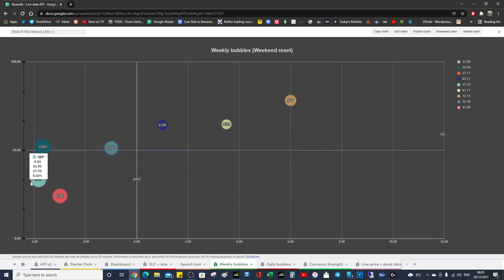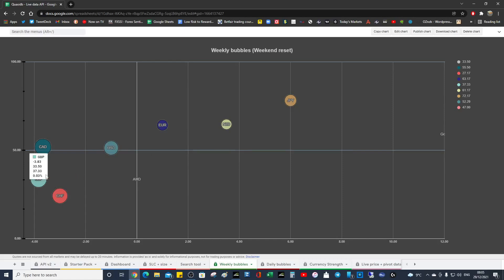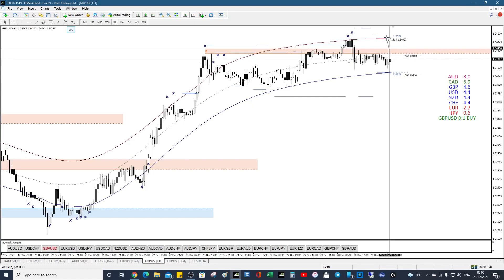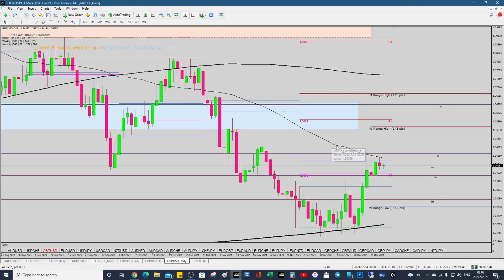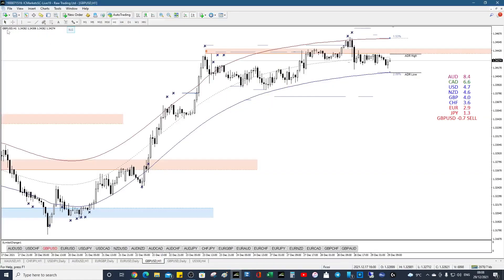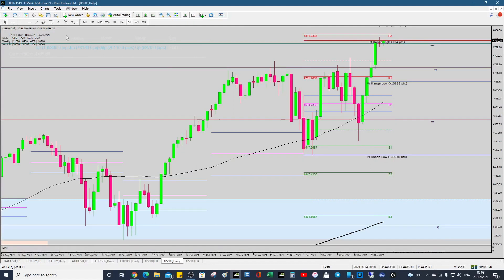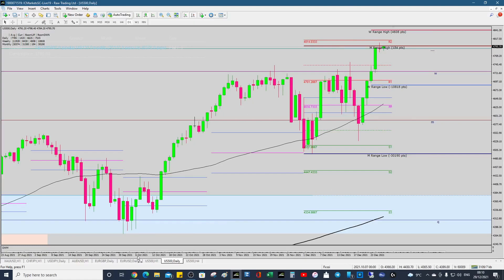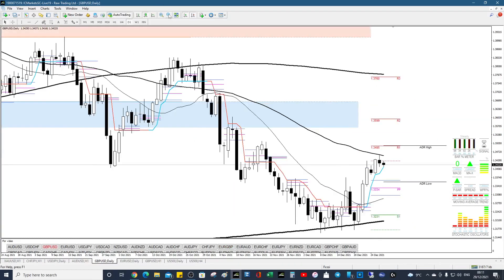Quick look at GBP and USD bubbles and why GBPUSD could be turning today (checking risk)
for more info...